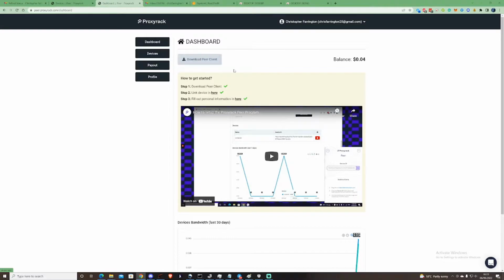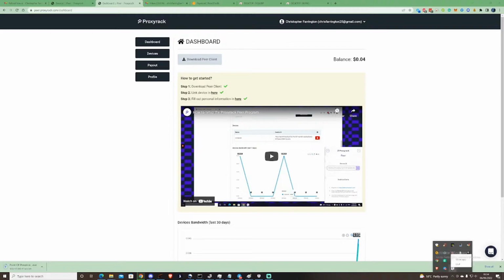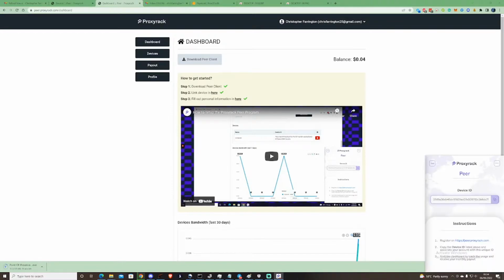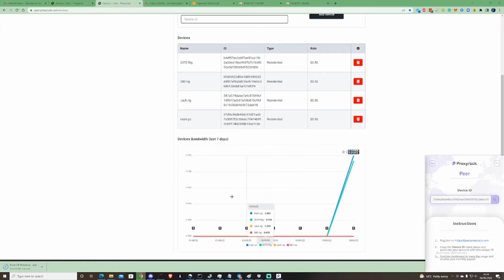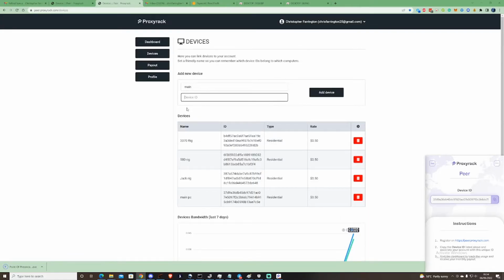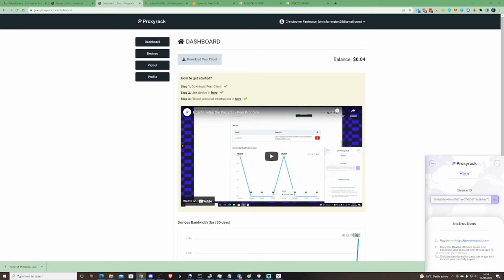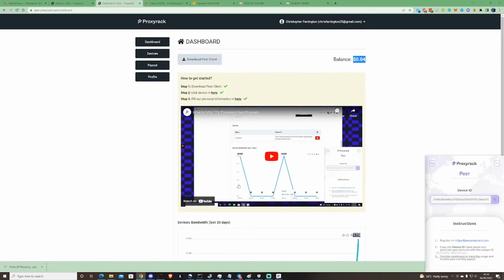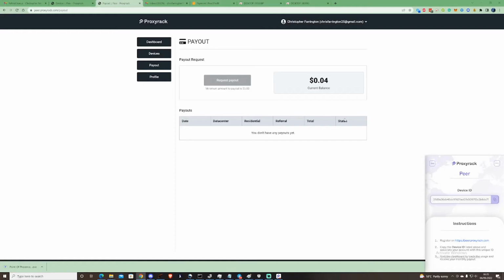Proxyrack - Bandwith Sharing - Passive Income Online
In today's video, we're going over another great software to earn passive income - This Program is very much like Peer2Profit, EarnApp, and Honeygain. The main idea is to sell your unused bandwidth for a small profit. This Platform was recommended to me by another YouTuber and this is the first time I’ve tried it I will do a follow-up video on payout proof upon payout.